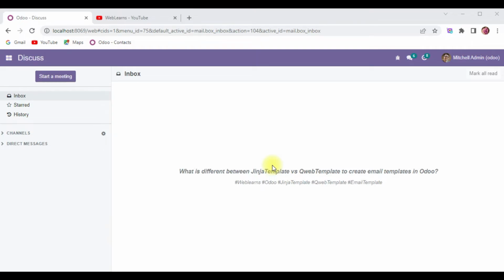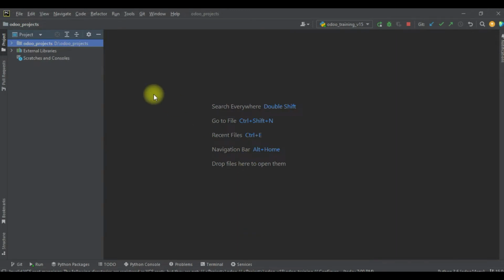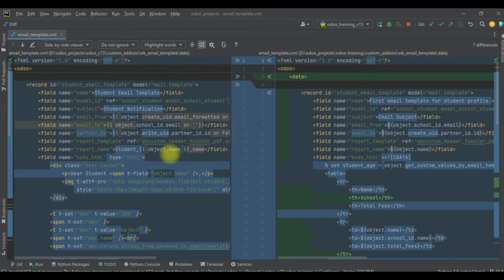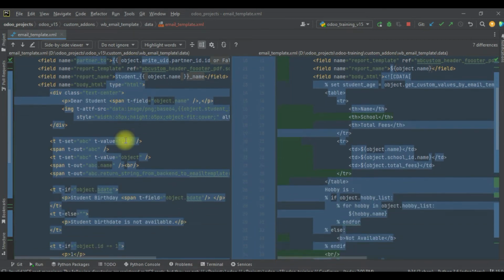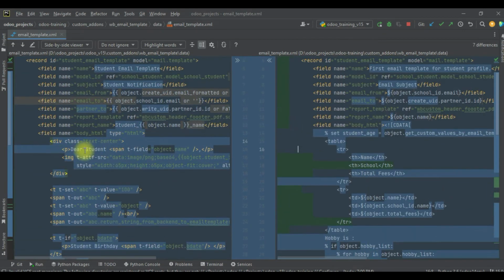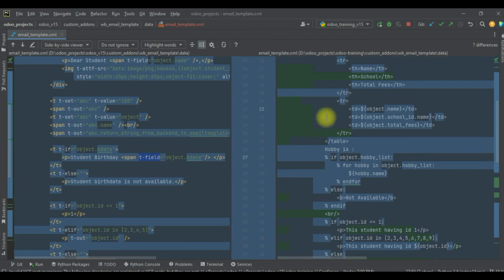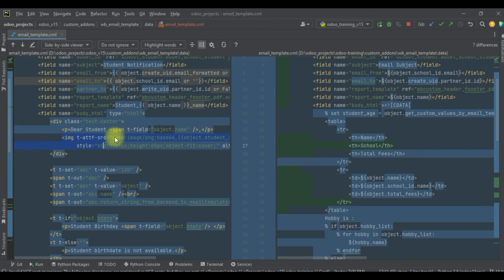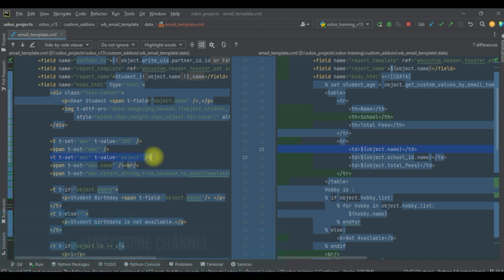Major main difference between jinja2 vs qweb template engine in email template odoo latest version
odoo migrate email template from mako jinja2 template engine to qweb template engine, email template migration, easy way to update email template in latest version. major difference of jinja2 vs qweb template engine, email template tutorial.

In case you missed previous discussion about how to send mail from backend pls check below link.

Support me :-